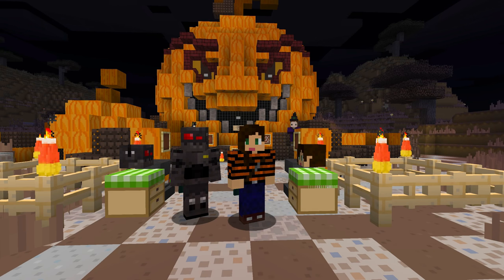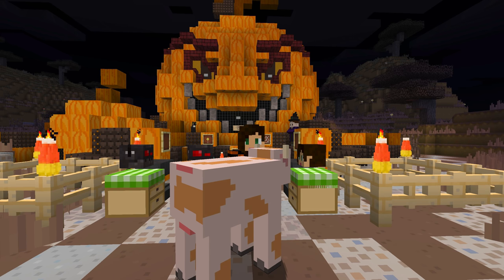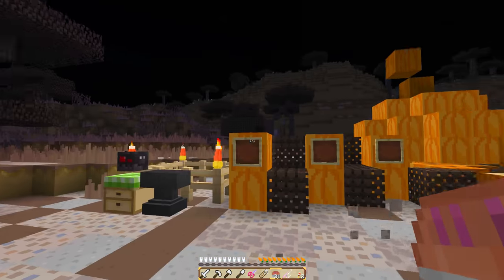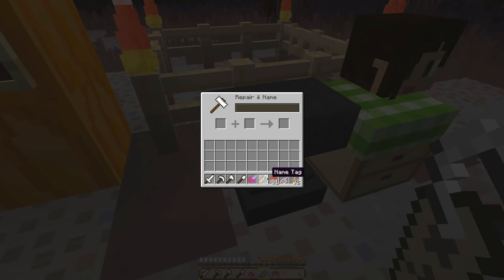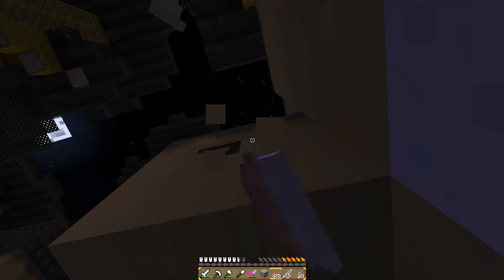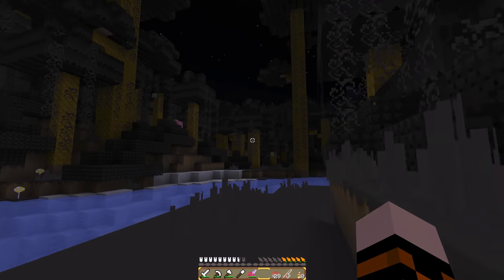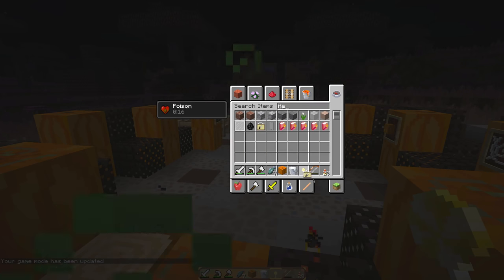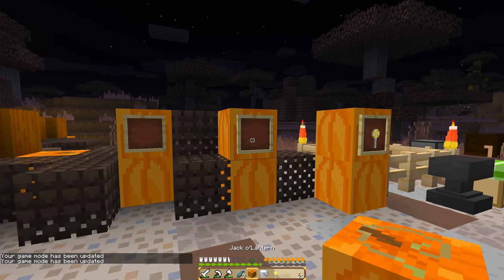Halloween Challenge Part 1 | Mineclash (Ep.44)